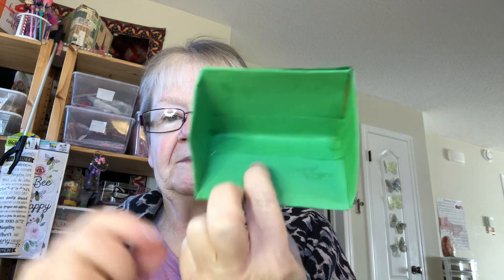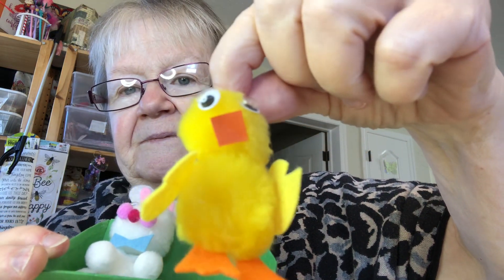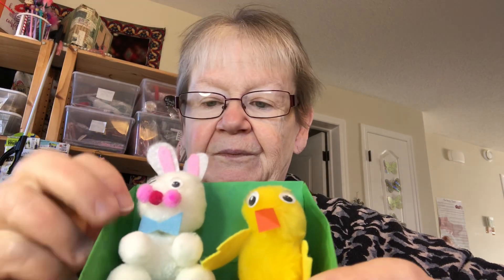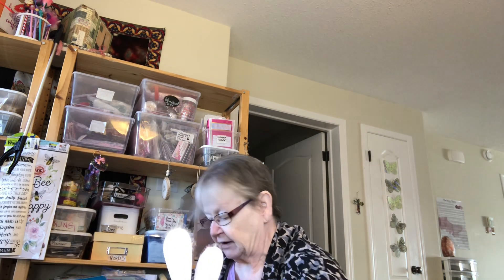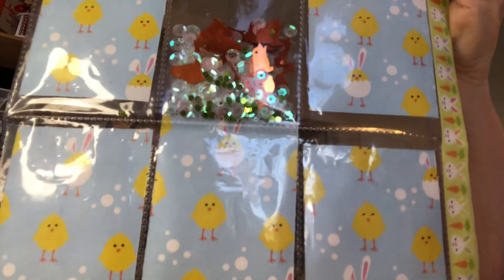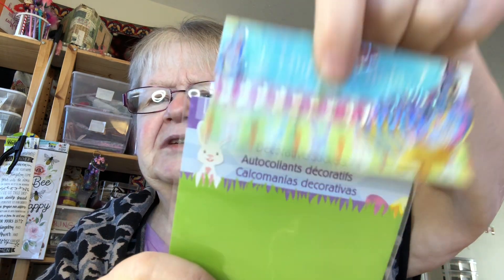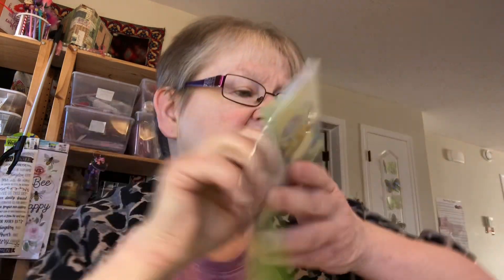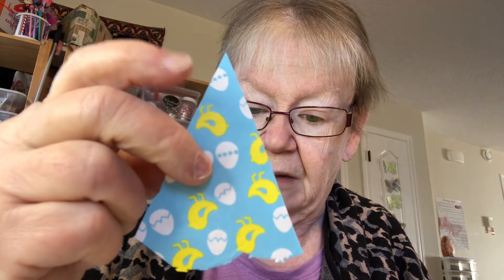Smashmycraftroom Happy Valentines Day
An open Collaboration Hosted by : @Bobbi-Jo made this by Hand